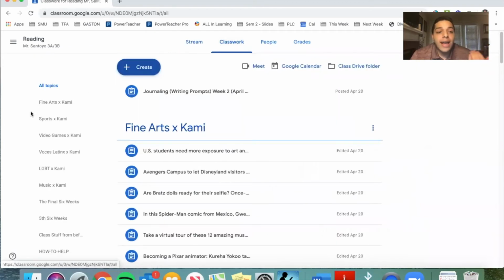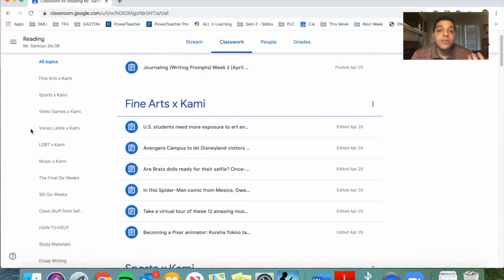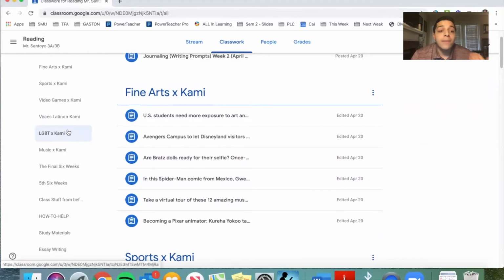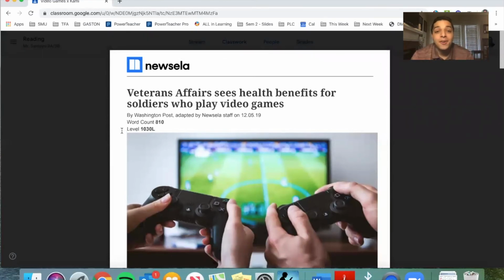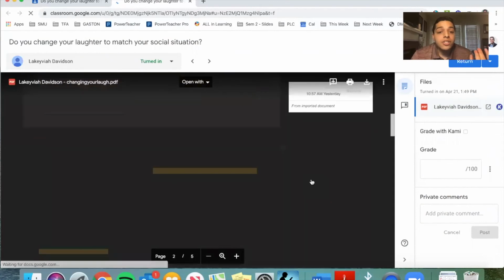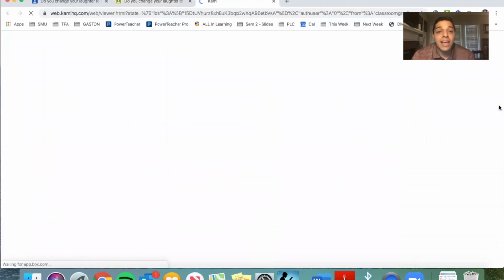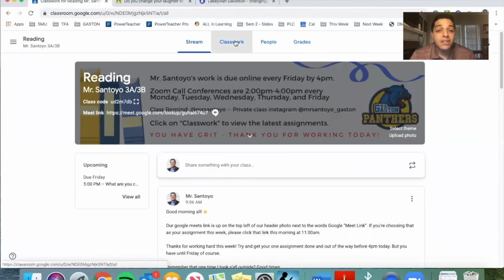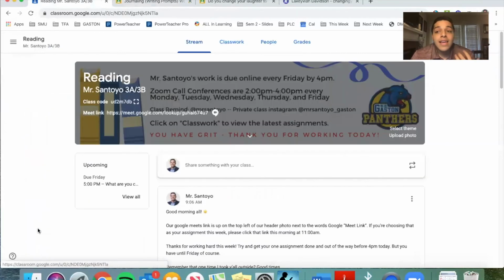"New Normal" - 8th Grade TFA Teacher Update